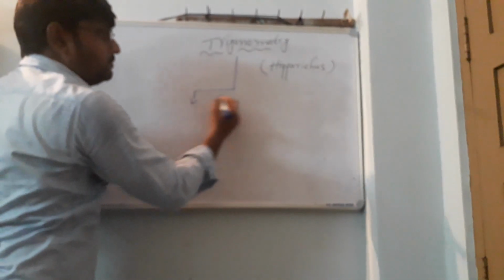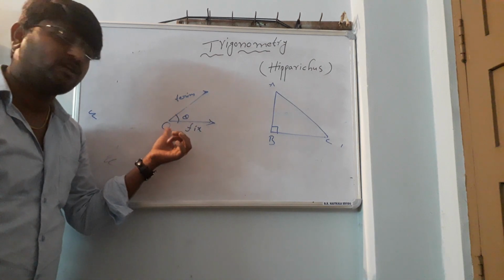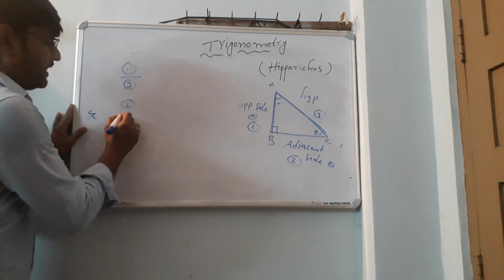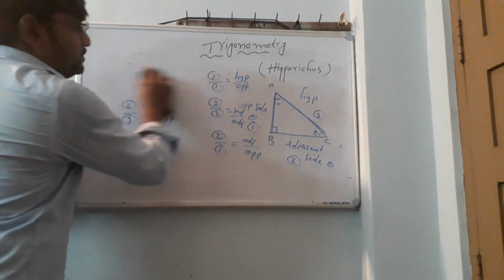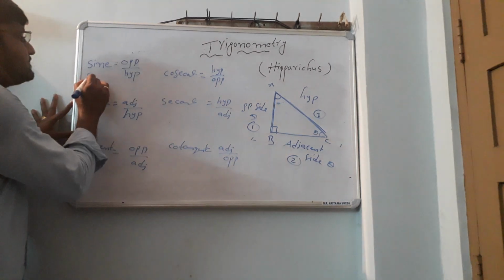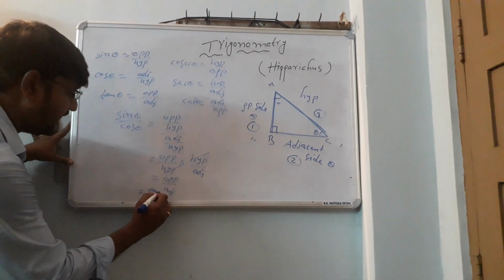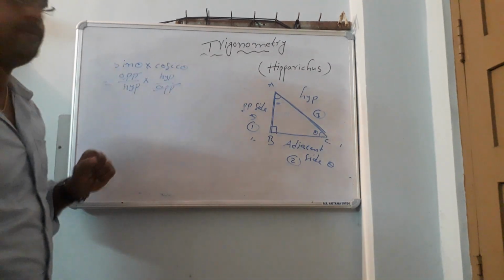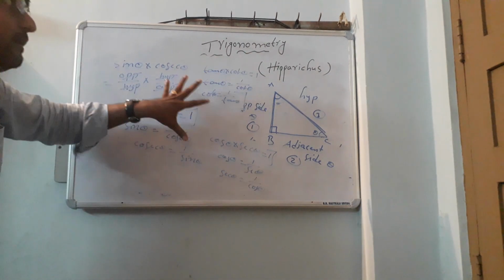Introduction to trigonometry